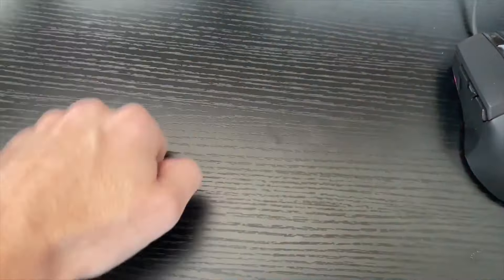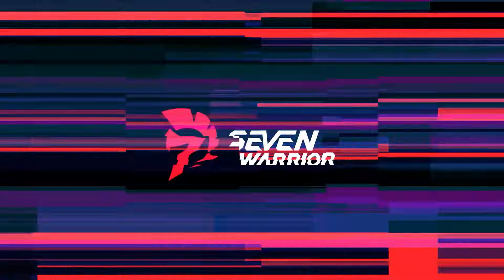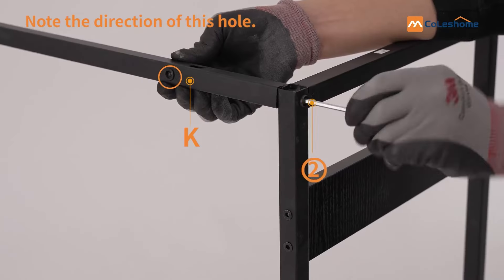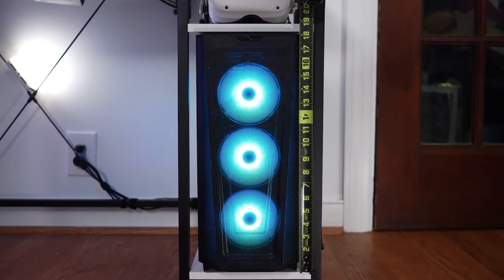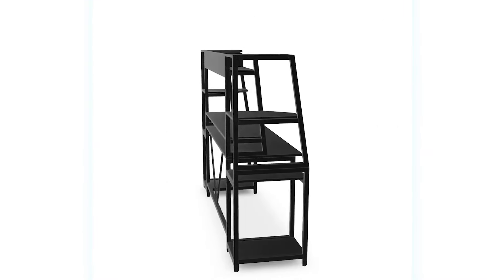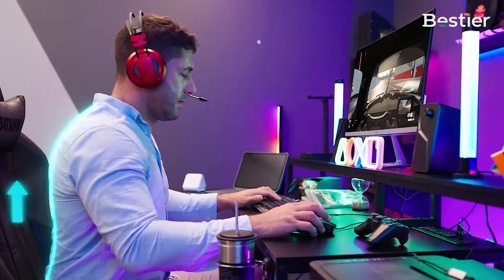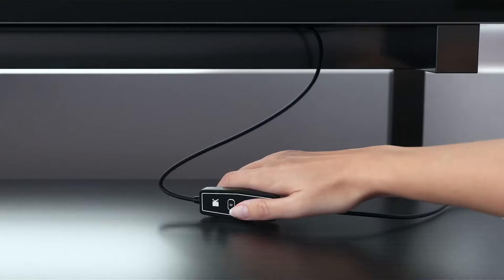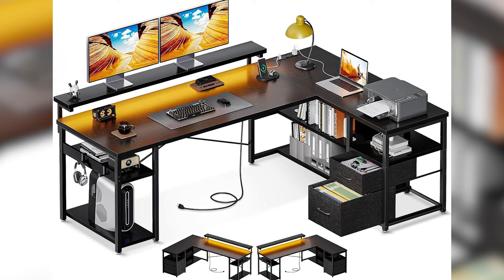Best Gaming Desks 2024 – Elevate Your Setup with These Top 5!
Best Gaming Desks 2024 - Top 5 You Should Consider!

Links to the Best Gaming Desks in 2024 are listed below. At Reliable Pick, we've researched the 5 Best Gaming Desks on Amazon saving you time and money.

➜ 5. SEVEN WARRIOR
➜ 4. Coleshome
➜ 3. SEDETA
➜ 2. Bestier
➜ 1. ODK

Struggling to find the perfect gaming desk that combines style, durability, and functionality? We get it—choosing the right one can be overwhelming with so many options out there. That's why we've done the heavy lifting for you. After extensive research and testing, we've curated a list of the top 5 best gaming desks of 2024, highlighting their key features to help you make an informed decision. Let's get started!

0:00​​ - Introduction: Best Gaming Desks 2024 - Overview
0:33 - SEVEN WARRIOR
2:12 - Coleshome
3:43 - SEDETA
5:16 - Bestier
6:50 - ODK
8:24 - Conclusion